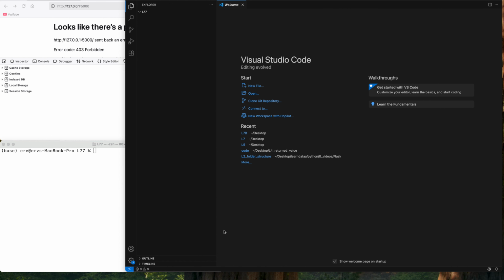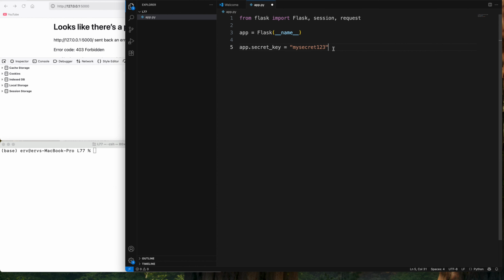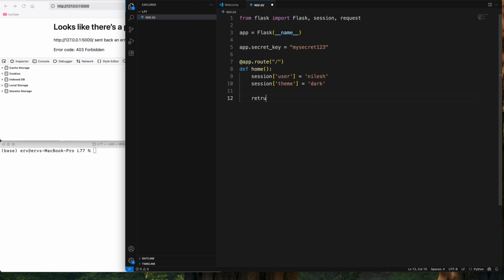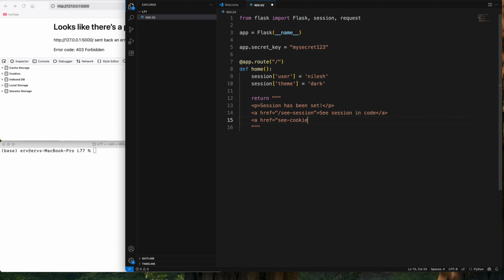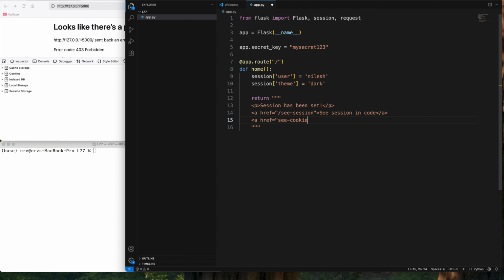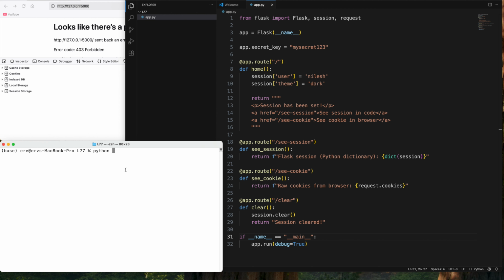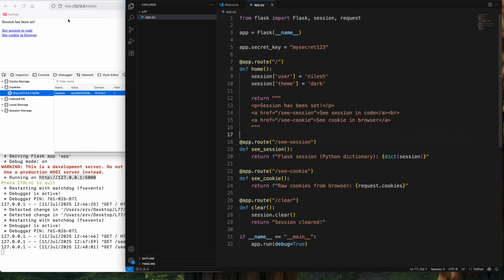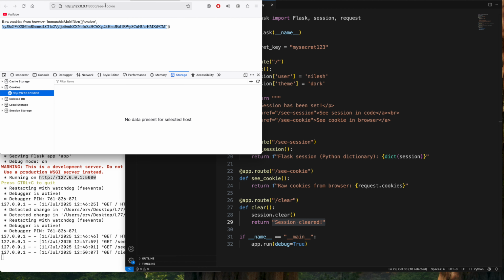Flask Sessions & Cookies Explained Simply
What exactly is a session in Flask? What's stored in a cookie? In this beginner-friendly video, I explain the difference between Flask sessions and browser cookies with simple examples and clear code.

- See how session data is stored
- Understand how cookies work behind the scenes
- Learn how Flask uses secret keys to protect data